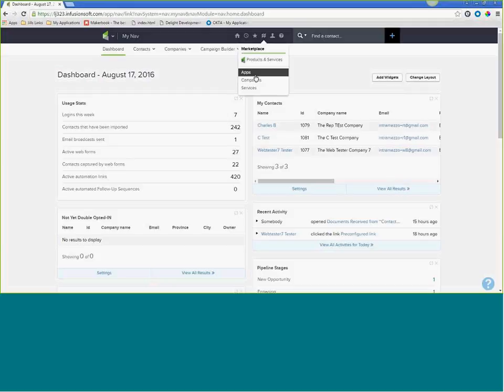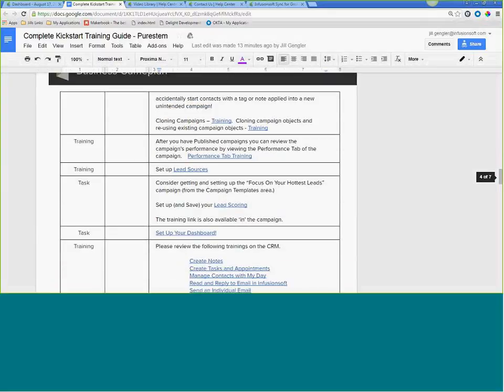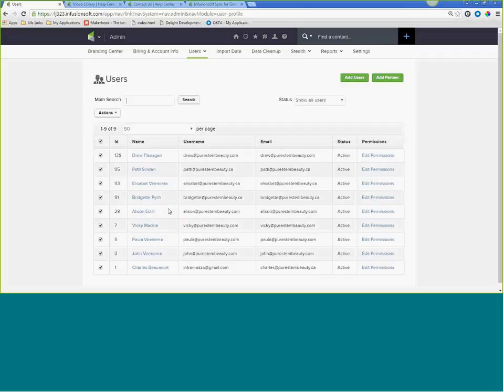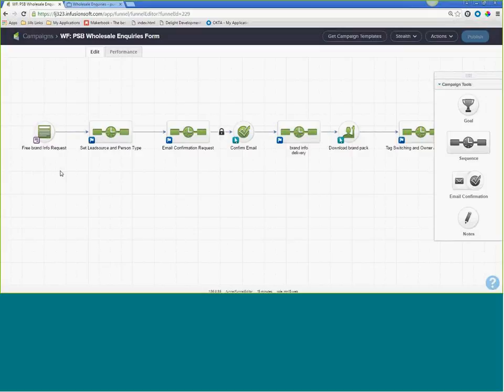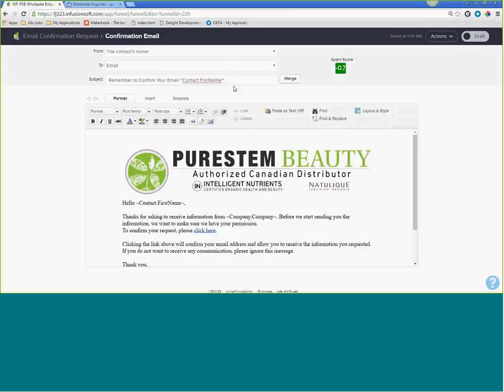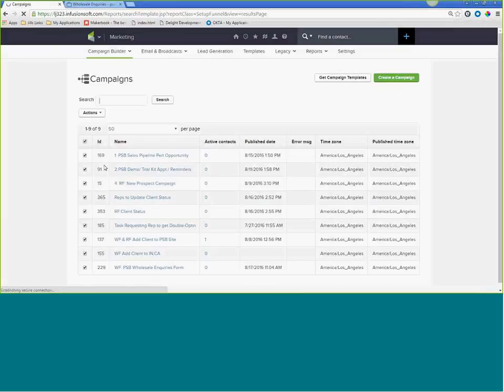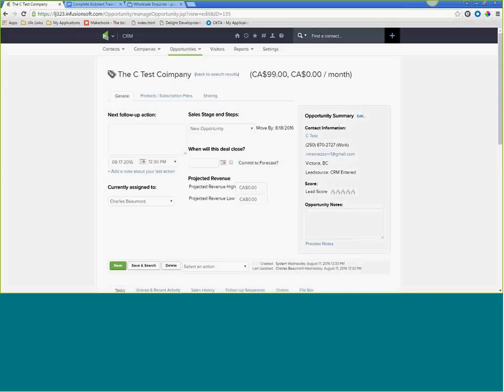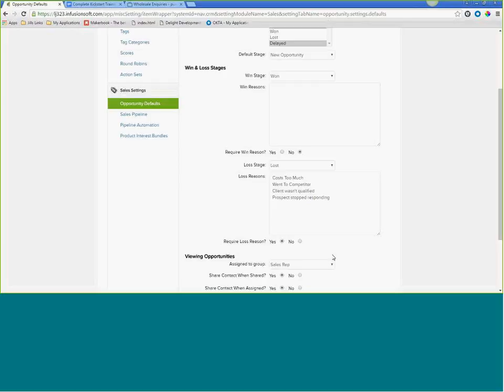Purestem 1030am 2hr Expert Infusionsoft Q&A Session with Jill Gengler 20160817 1731 1 1